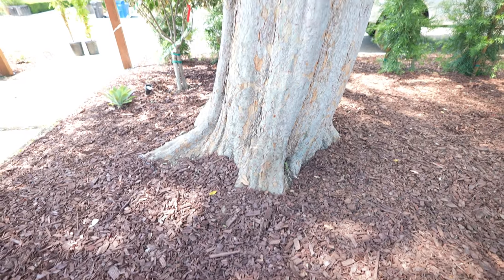Timelapse of Big Tree Installation | $200,000 (High End Landscaping)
This is a Timelapse of the Tree installation job that we just finished. The job took 15 days to complete and it cost $200,000 by the end!
Intro: 00:00-03:56
Timelapse: 03:56-10:26
End: 10:26-11:04
I Gave Away My Ditch Witch in Goat Gang!,
Next is a trailer full of tools (Worth $20,000) June 26
Exclusive Content
Business Mentorship
GG will change your mindset about business.
Try it out for 1 month...I dare you!
Camera Equipment:
Sony A7S3
SD Cards
Better SD Card
SD Card Reader
Filter for Sunny Days
Portable SSD
Go Pro
External Battery
Purchasing through these links will provide me with a small percentage of the total price at no additional cost to you. It helps me out, thanks!